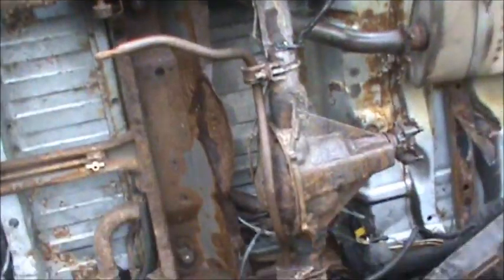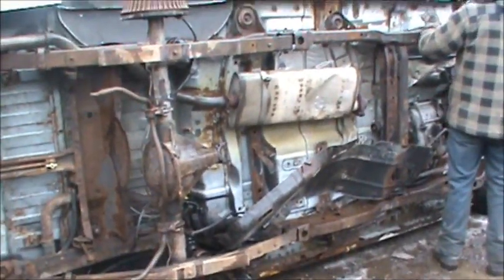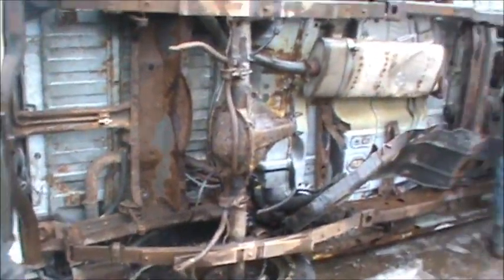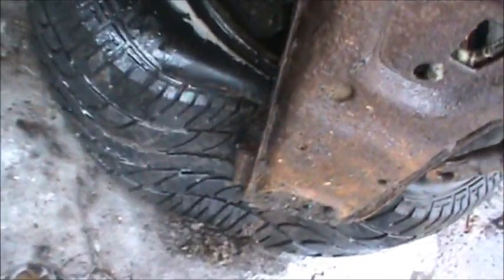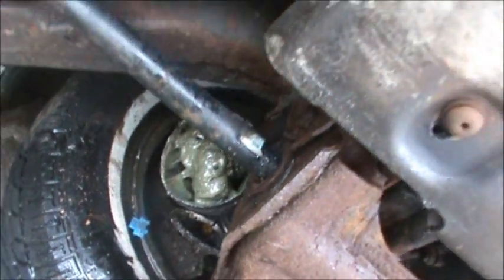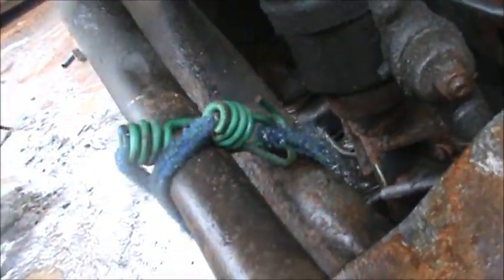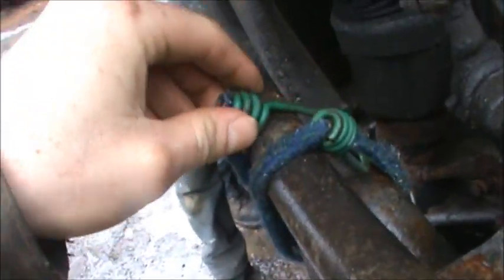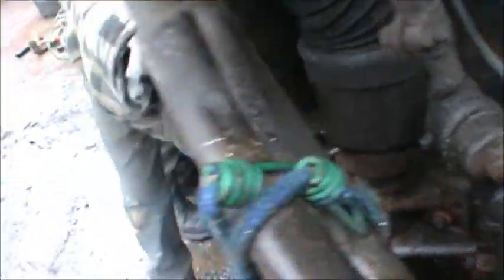Wrecker the Wreckor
These Jimmy / Blazers are great vehicles. They seem to last a long time.